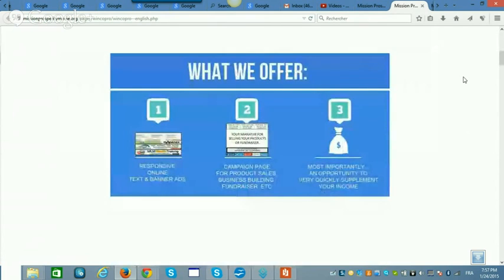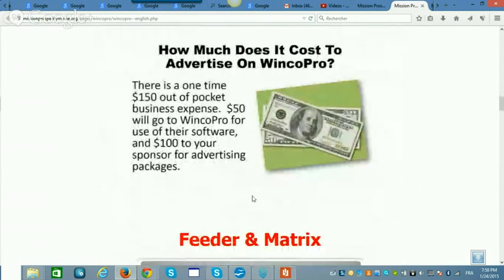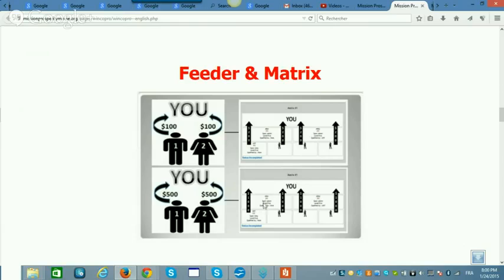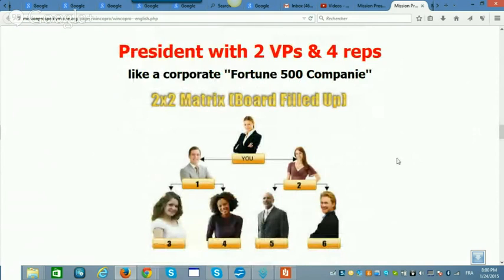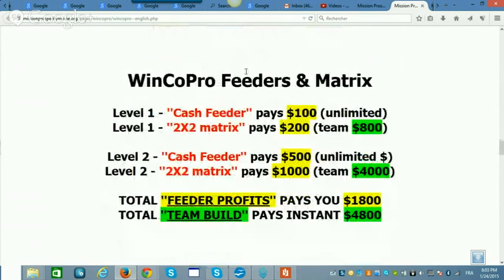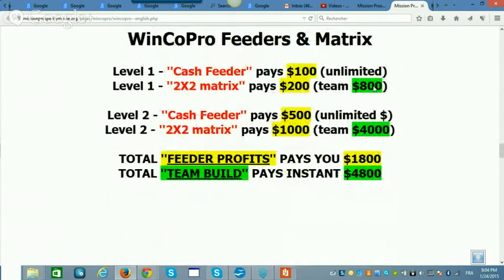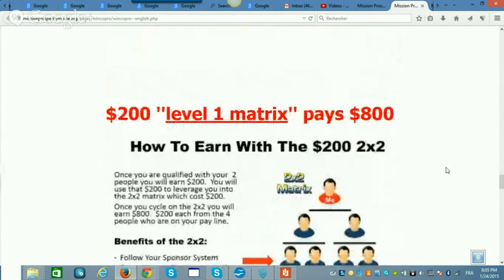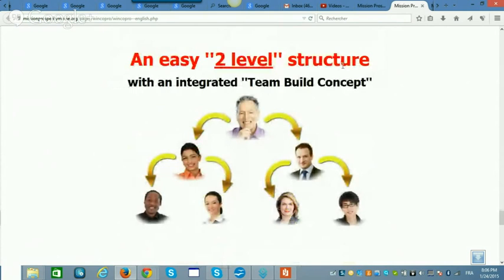WCP ENGLISH COMPENSATION V1 (Generic Team YouTube Channel)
PLEASE GET BACK TO THE PERSON WHO REFERRED YOU
SINCE THIS IS OUR TEAM'S GENERIC YOUTUBE CHANNEL